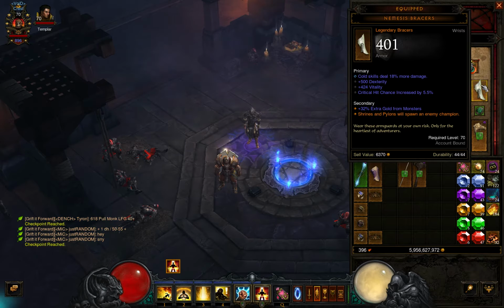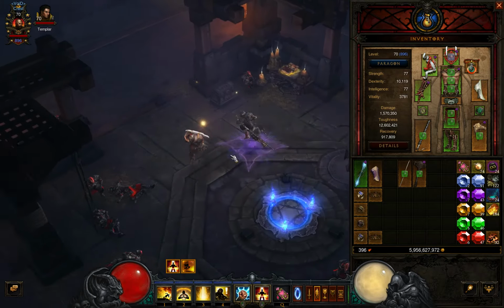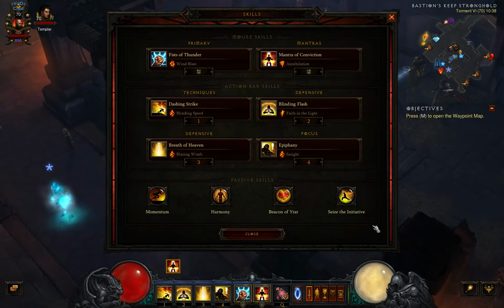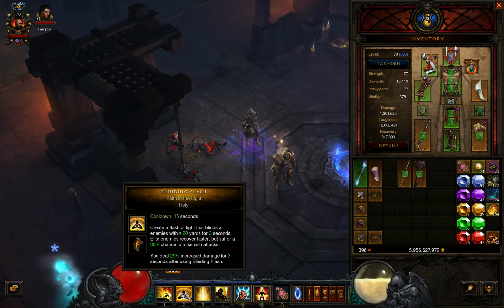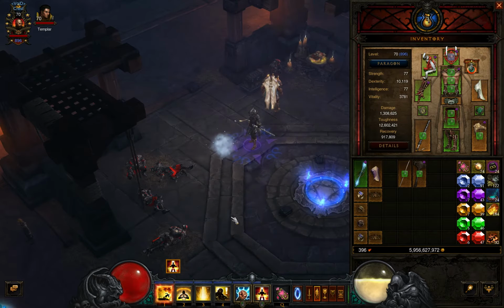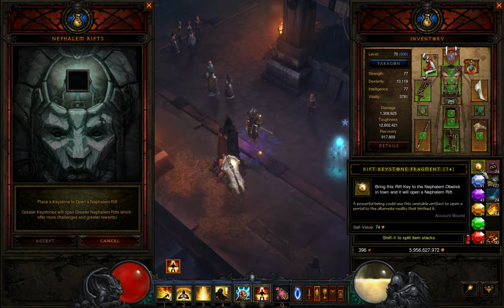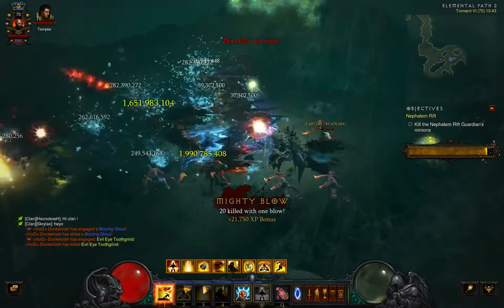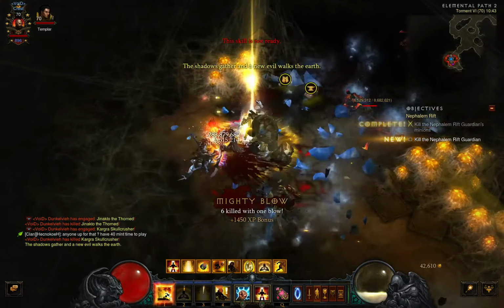Patch 2 2 Guide Monk Speedfarming T6